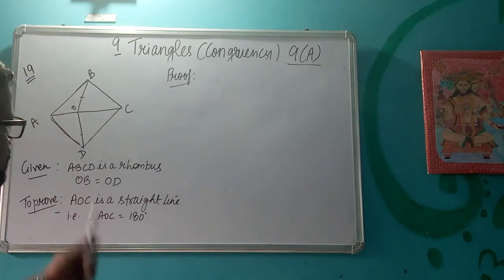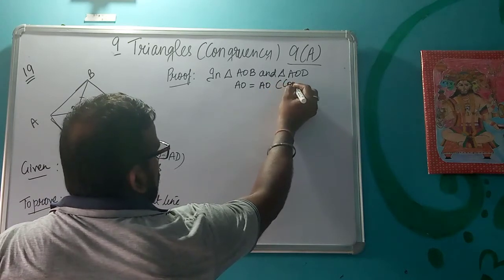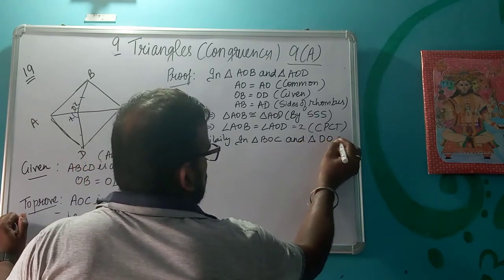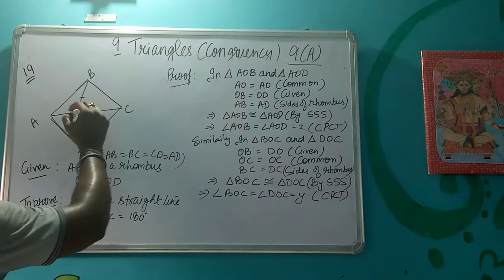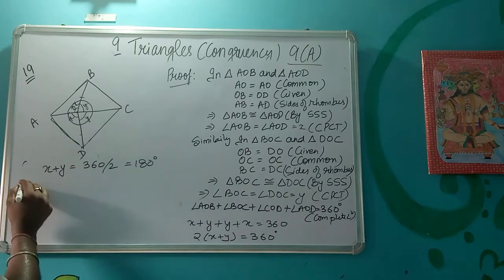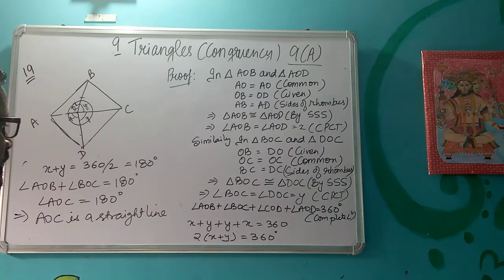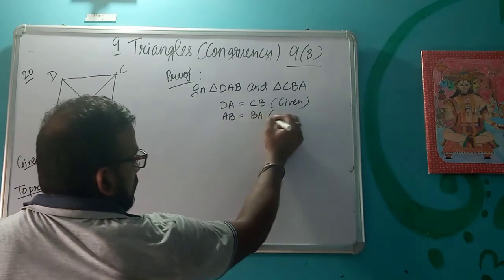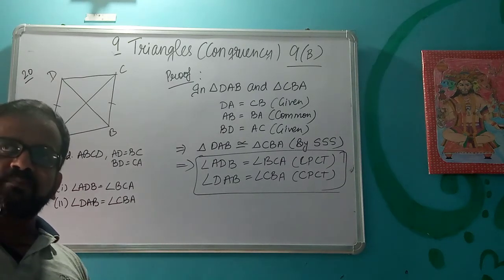CH 9 CONGRUENCY IN TRIANGLES 13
SOLUTIONS OF EXERCISE 9B